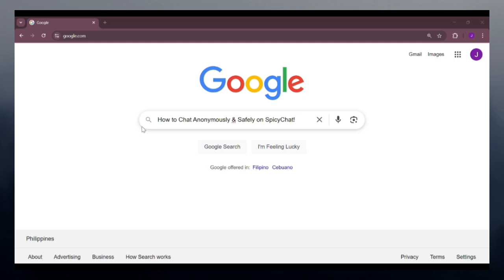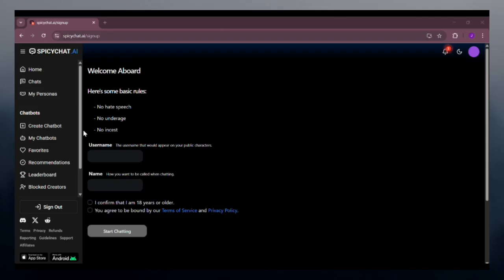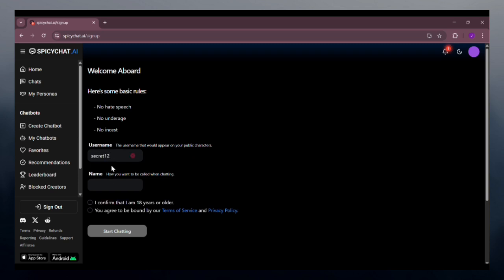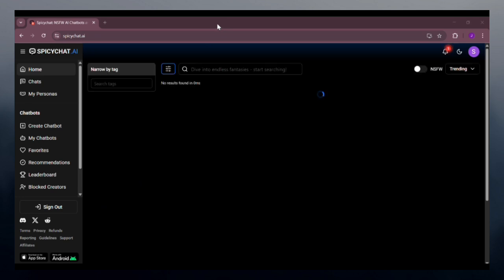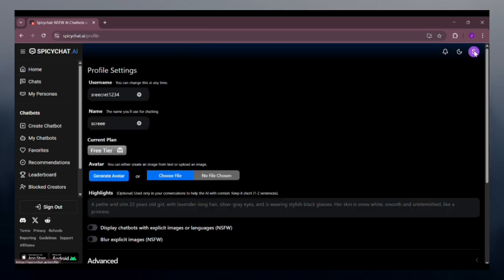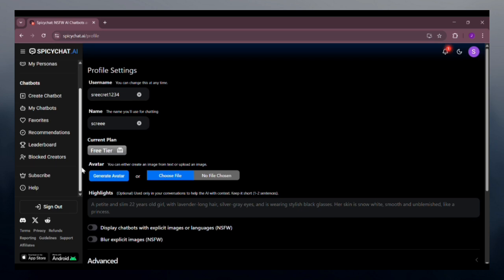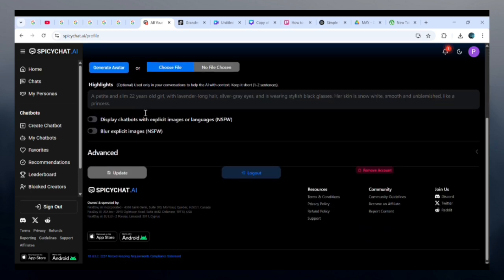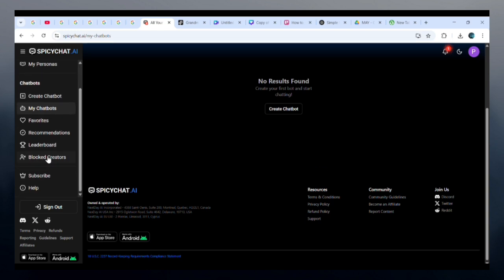How to Chat Anonymously & Safely on SpicyChat in SECONDS!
Discover how to chat anonymously and securely on SpicyChat! This comprehensive guide will walk you through essential tips and tricks to maintain privacy while enjoying vibrant conversations. Whether you're new to anonymous chatting or looking to enhance your online safety, this video covers it all.

📌 What You'll Learn:
✔️ How to set up an anonymous account on SpicyChat
✔️ Safety tips for maintaining privacy online
✔️ Secure communication practices
✔️ Understanding SpicyChat's features for anonymous chatting

Feel confident while connecting with others in a safe and secure environment. Watch the full tutorial to become a pro at anonymous chatting and join the SpicyChat community today!